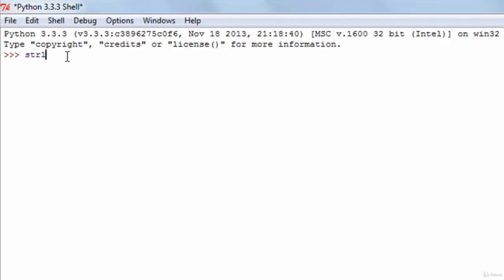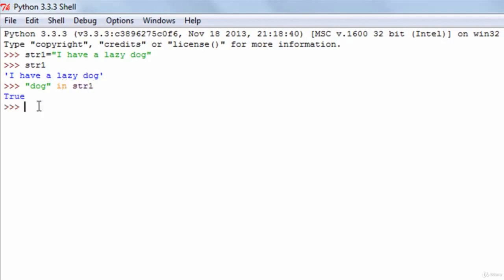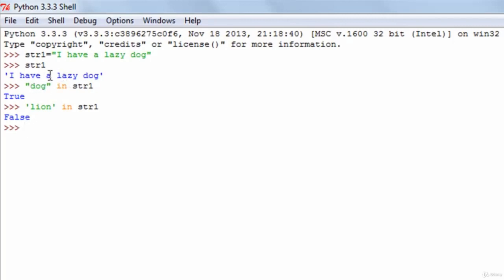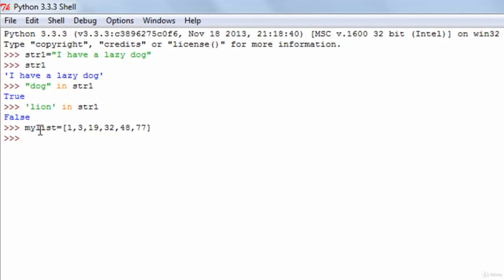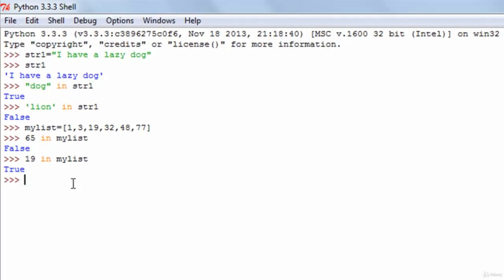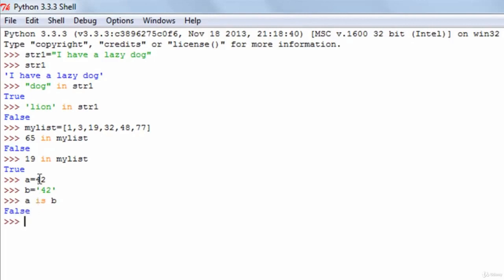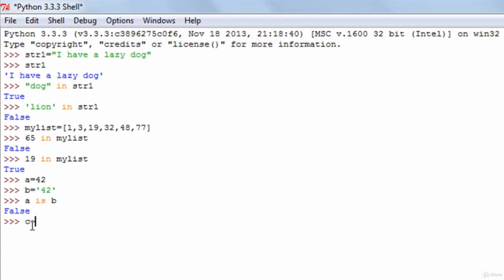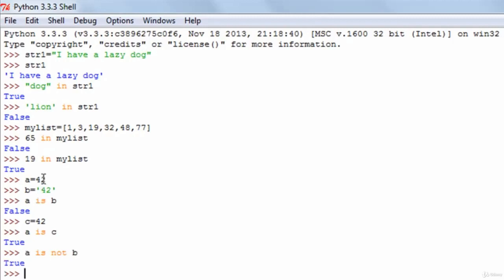11 Membership & Identity Operators